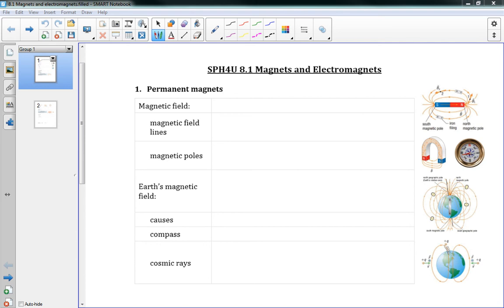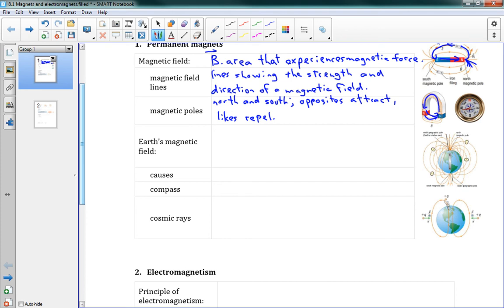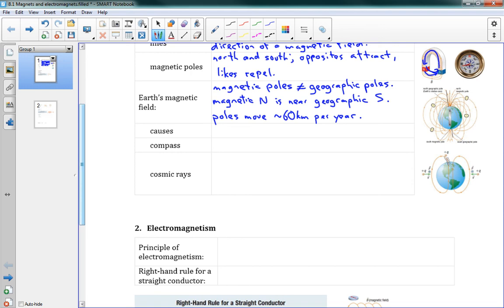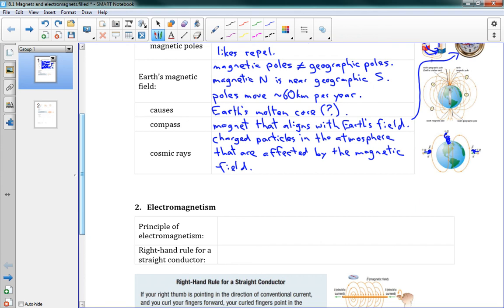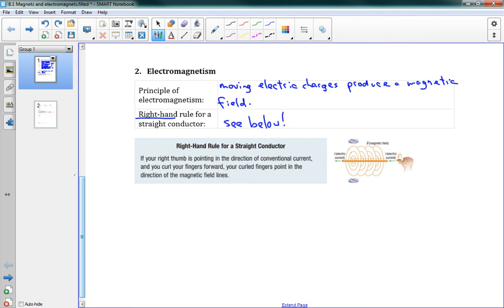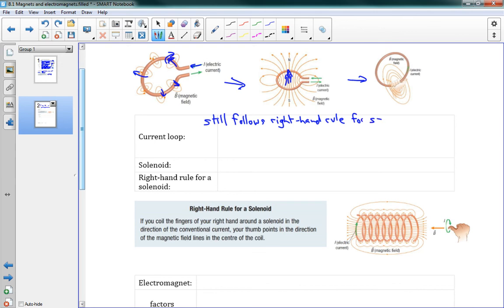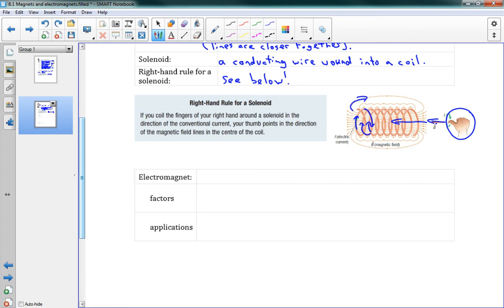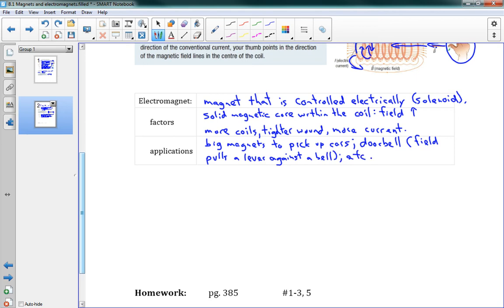SPH4U 8.1 Magnets and electromagnets